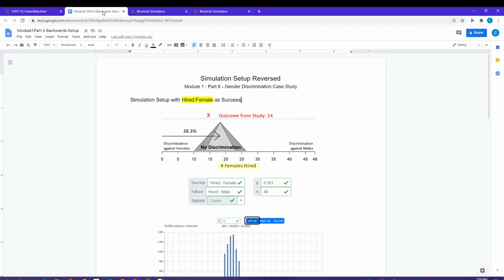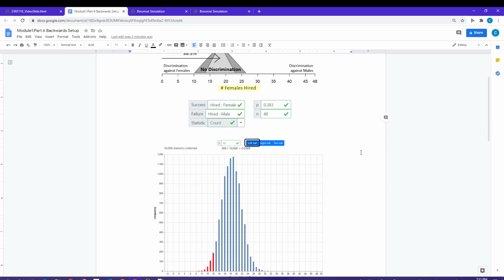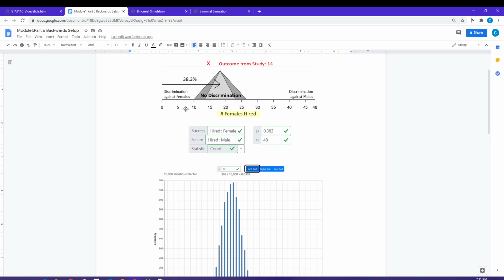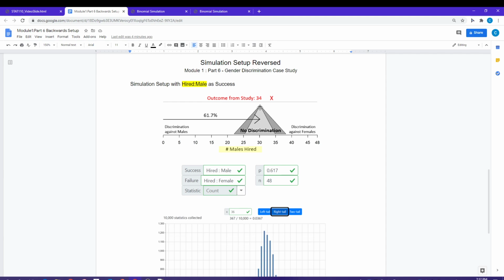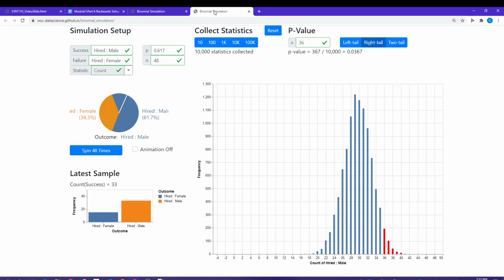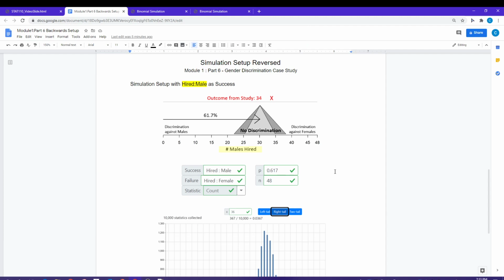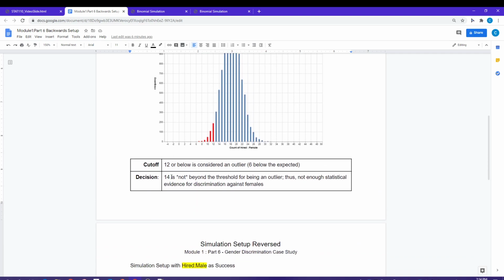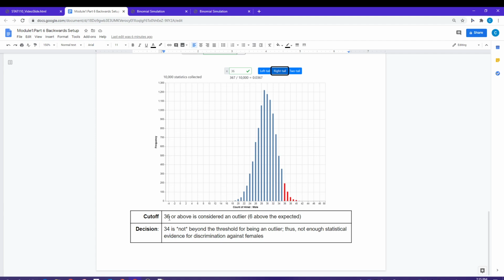Simulation Setup Reversed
This short video discusses what happens when a simulation setup is done in reverse (backwards).  The outcomes of the investigation will not change if the simulation is setup with the labels for successes and failures reversed.